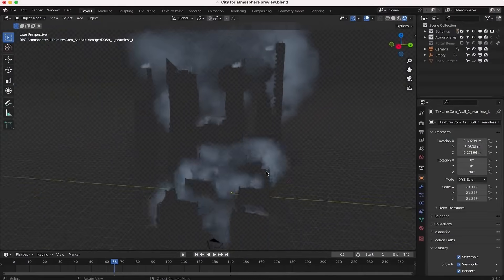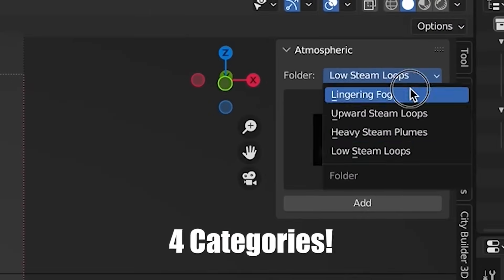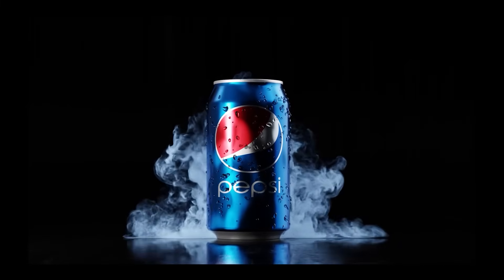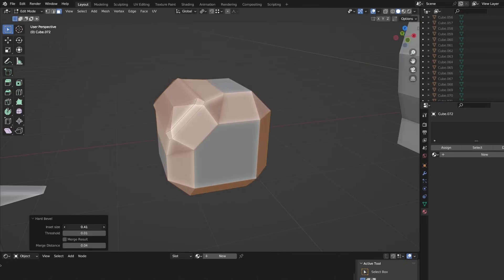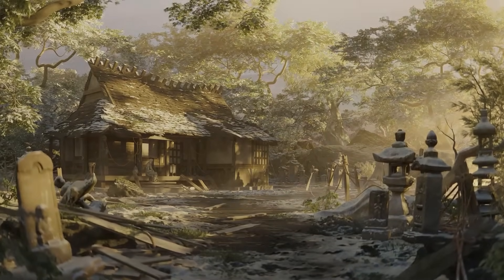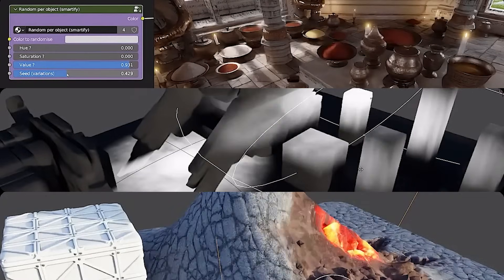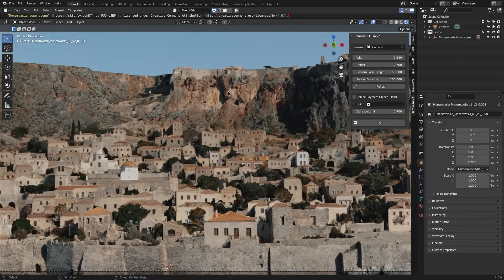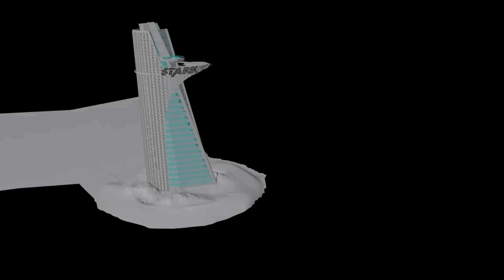New Blender Addons & Updates You Probably Missed!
in today's video, we are going to talk about For example addons for modeling, cameras, effects, camera tracking, and so on.

Productivity►:
Clean Panels